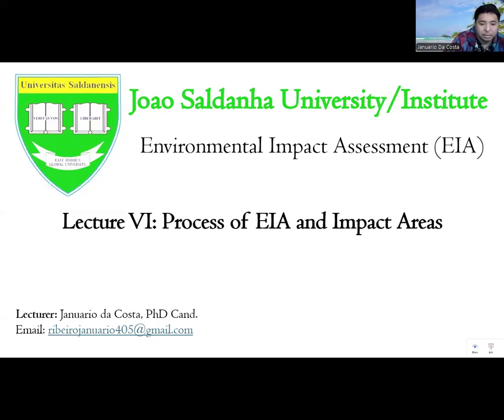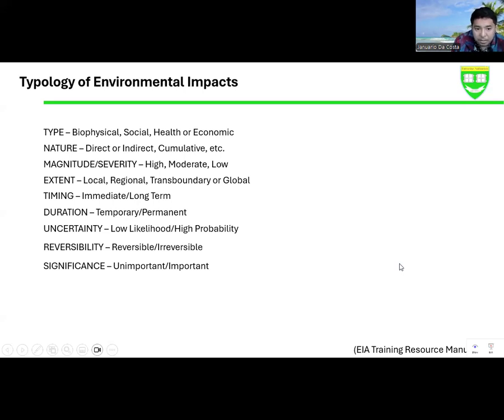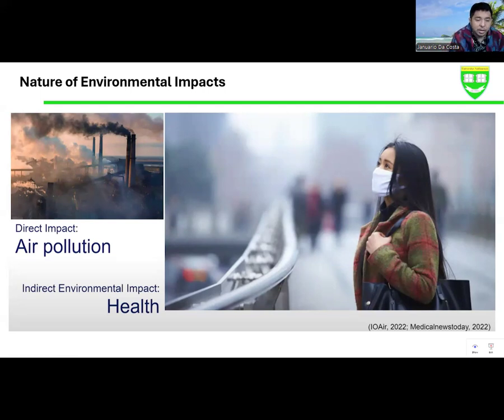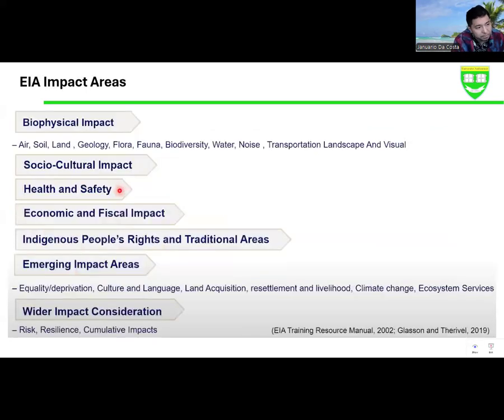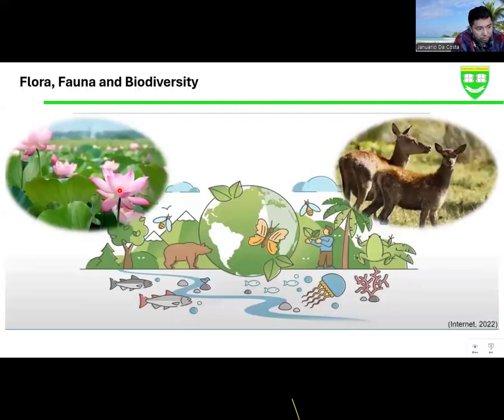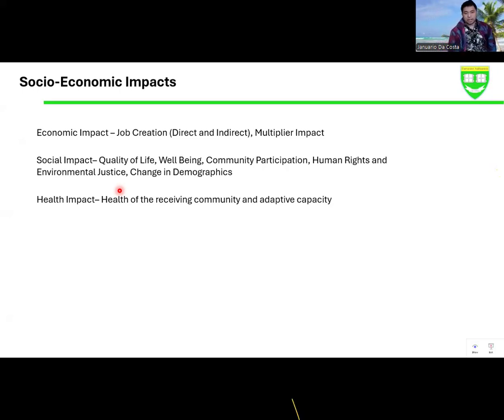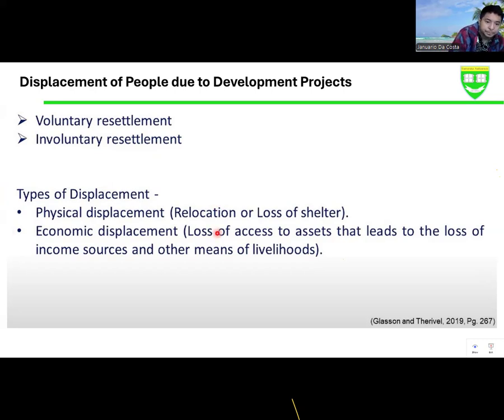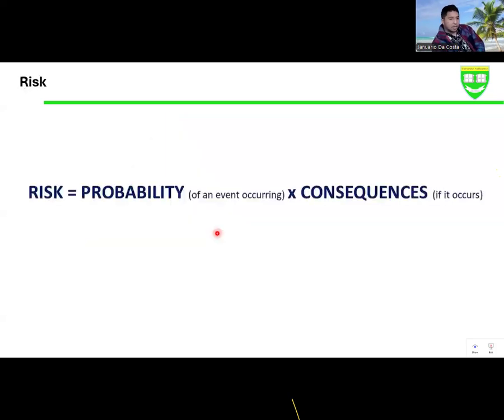EIA LECTURE 6